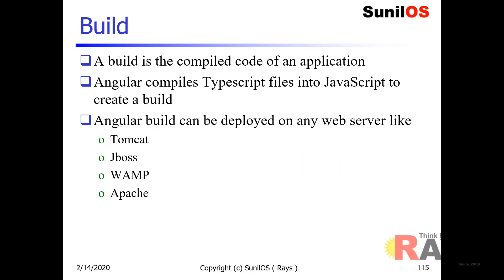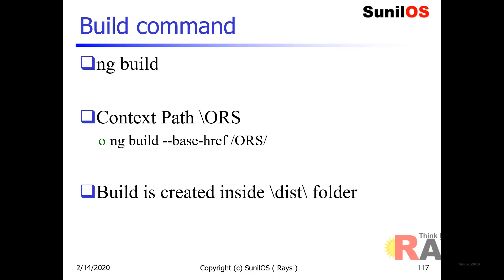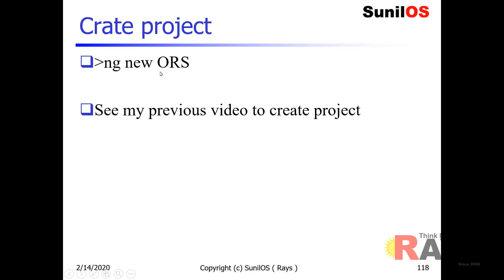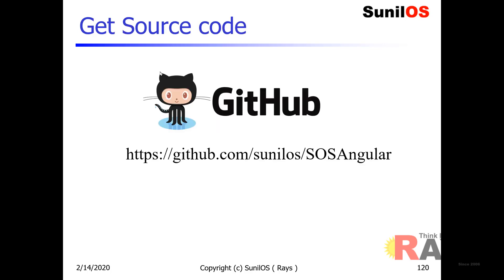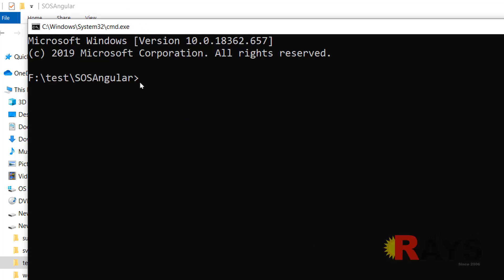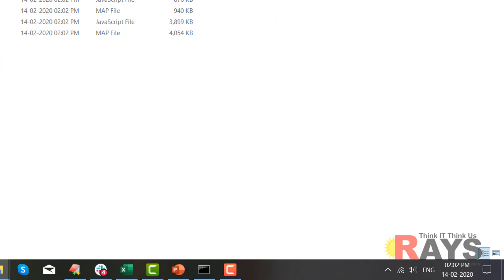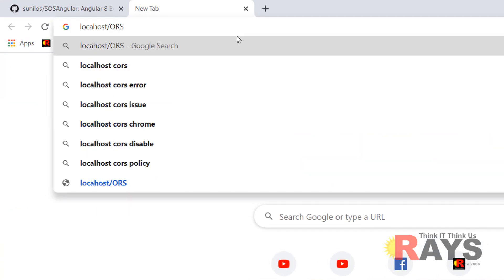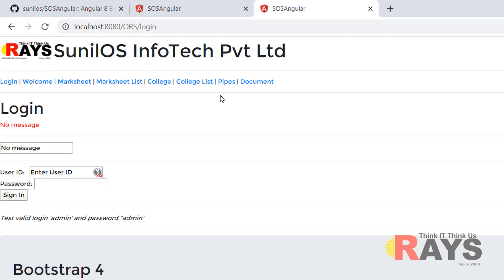Deploy Angular build on Tomcat or WAMP server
This Video explains you that how you can create build of Angular 8 project for the production server and deploy build on Tomcat Server and WAMP server.

Rays Technologies is a skill Development and Open source Training Center. We bring the finest Educating experience to our students, and nurture them to excel in this competitive environment and get the best Job in the IT industry. We have started this channel with a vision of educating thousands of people on Trending IT Topics that would be very helpful for you all in the long-run. Rays Technologies is providing training on cutting edge technologies like AI, Machine Learning, Spring, Angular, React, Java, Python, Automated Testing etc. After IIT and NIT, Rays is one of the leading institutes in India from where IT Engineers are getting highest packages in multinational companies. We have the excellent placement record and we guided and placed thousands of trainees in the MNCs and CMM Level 5 Companies.

► First Python Program FOLLOW US ON ALL